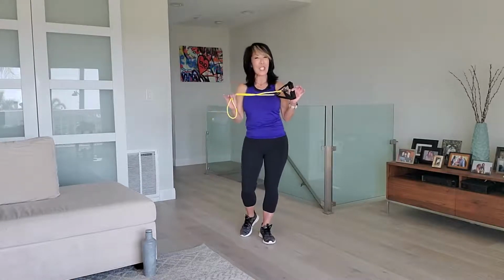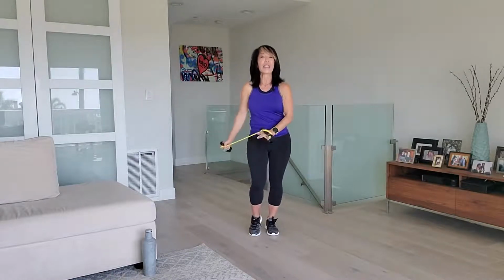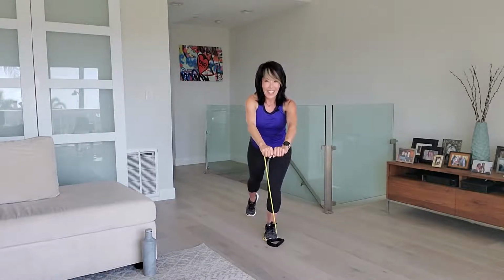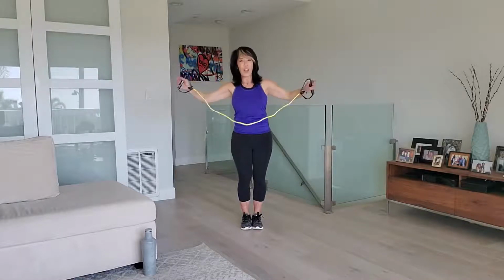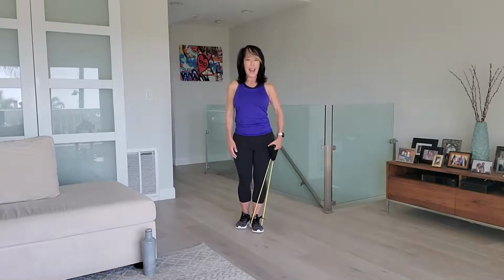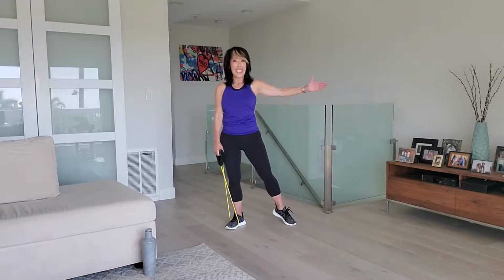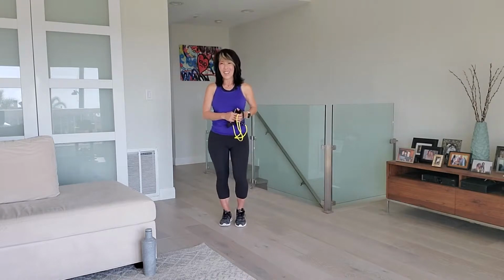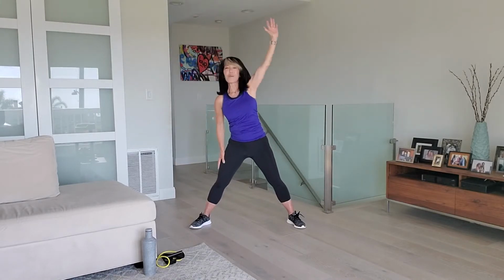Advanced Flexibility & Balance | Denise | 6.2.21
Advanced Flexibility & Balance | 6.2.21 | Denise

Flexibility, Stability, and TUBE-ility are the theme in this Advanced Flexibility & Balance class! Instructor Denise improves your hip and shoulder flexibility and stability with the use of a resistance tube. You will also challenge your balance and coordination. Make sure to have your resistance tube.